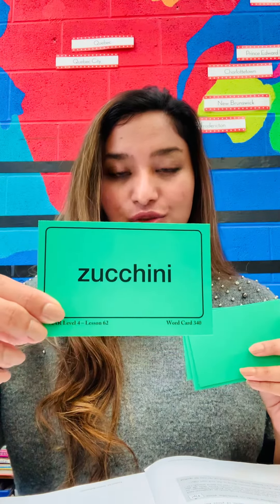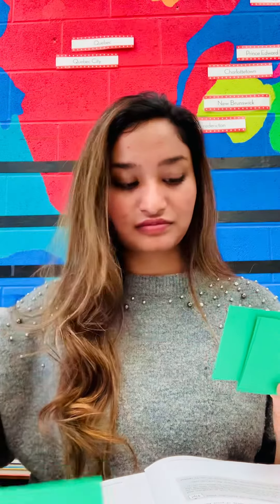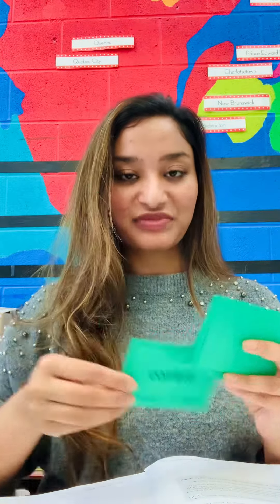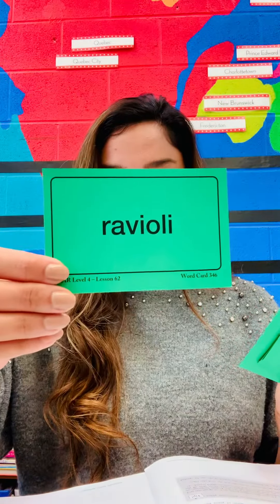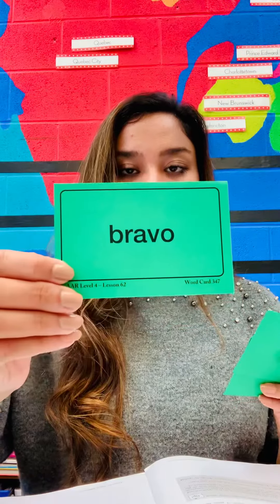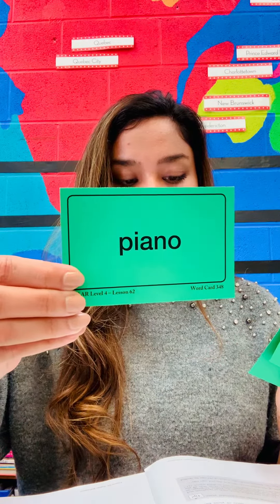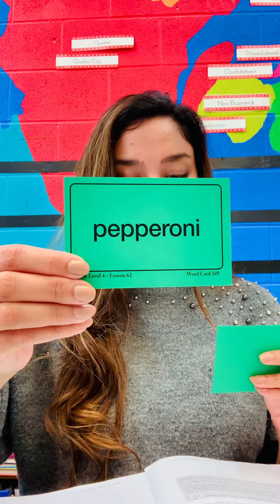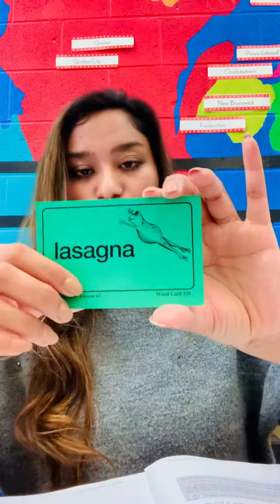Gr. 4 Reading Lesson 7